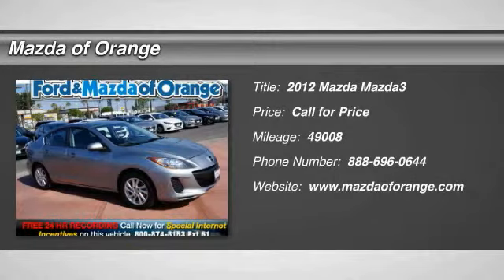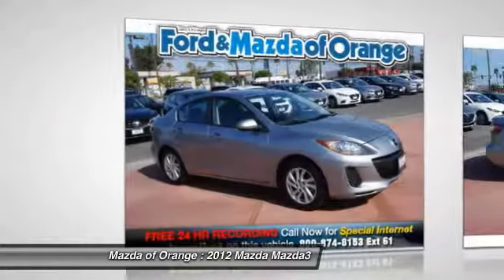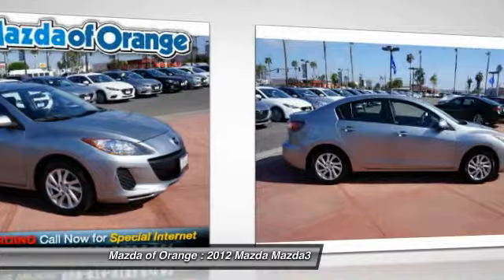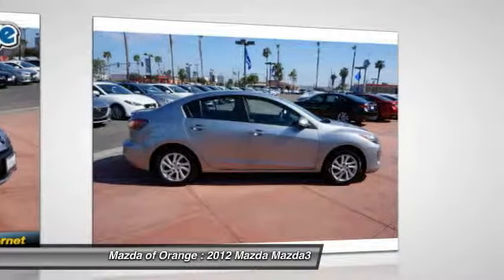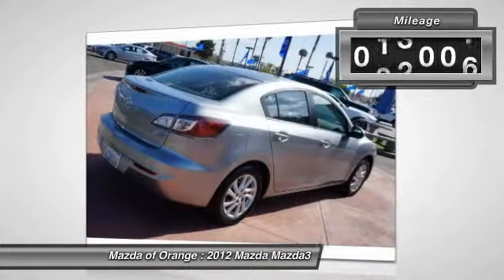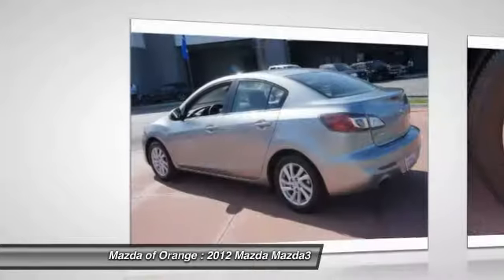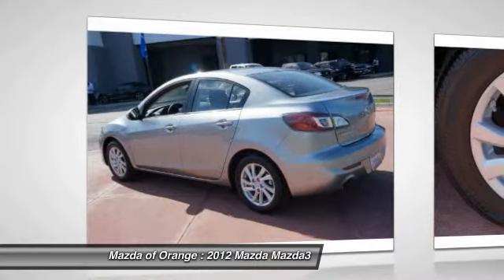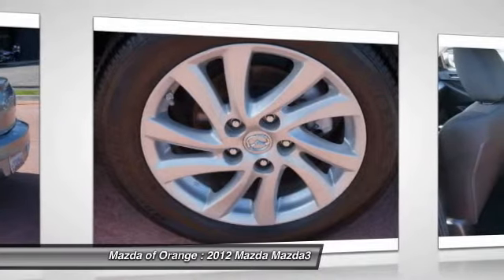2012 Mazda Mazda3 Orange CA M14098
2012 Mazda Mazda3 i Touring

-New Arrival- -WHEEL ALIGNMENT COMPLETED, AND MULTI-POINT INSPECTED- -Priced Below The Market Average- -Carfax One Owner- -Certified- This Liquid Silver Metallic 2012 Mazda MAZDA3 i Touring is priced to sell fast! This MAZDA3 has a very popular Liquid Silver Metallic exterior color with a Black interior that looks fantastic! This MAZDA3 gets great gas mileage with over 40 miles per gallon! Save money at the pump to say the least! Ford Mazda of Orange prides itself on value pricing its vehicles and exceeding all customer expectations! The next step? Give us a call to confirm availability and schedule a hassle free test drive! We are located at: 1350 West Katella Avenue, Orange, CA 92867.